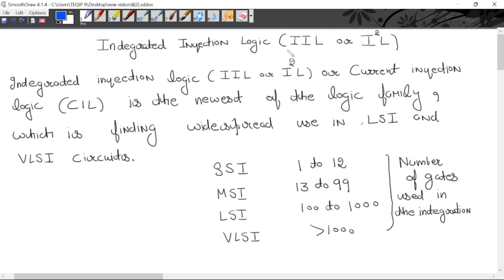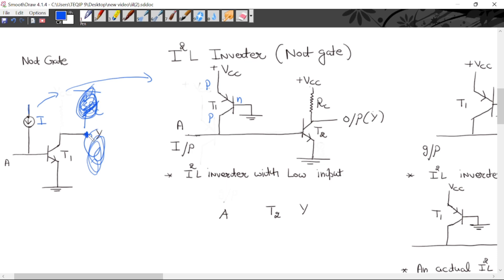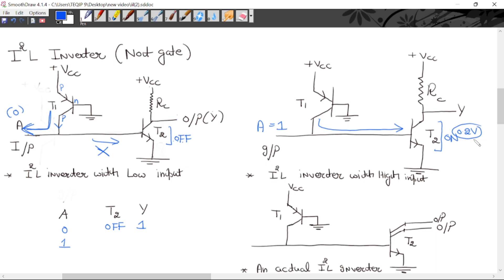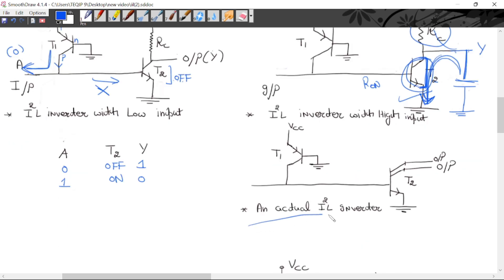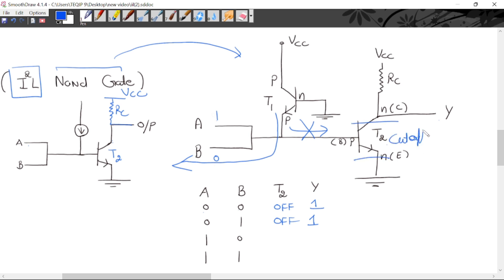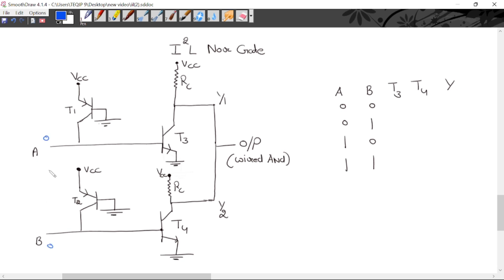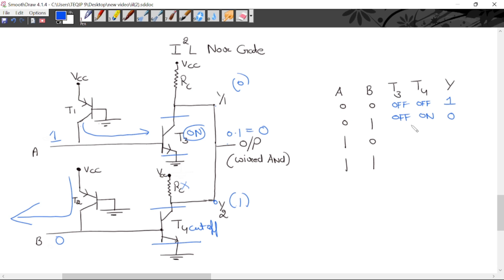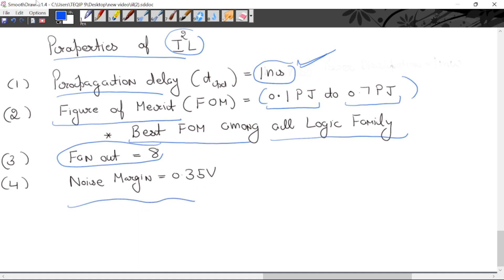Integrated Injection Logic (IIL Family) :Lec-188